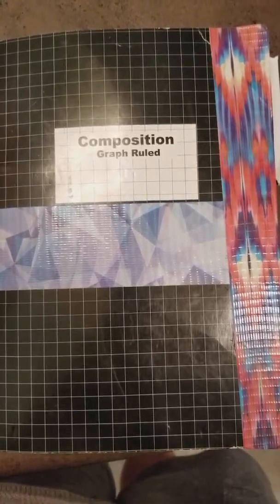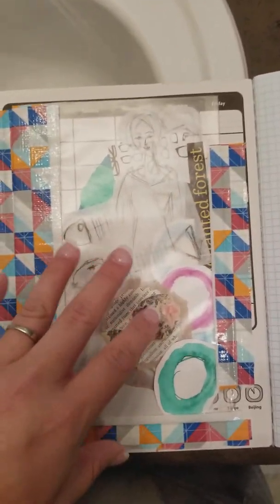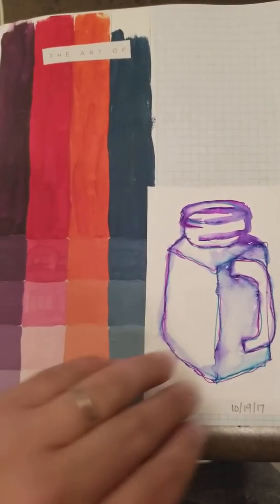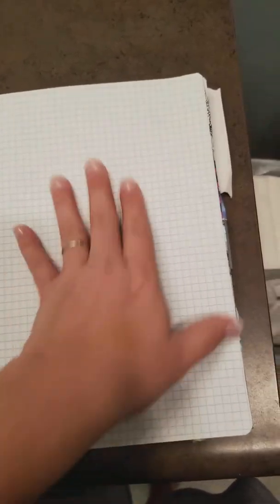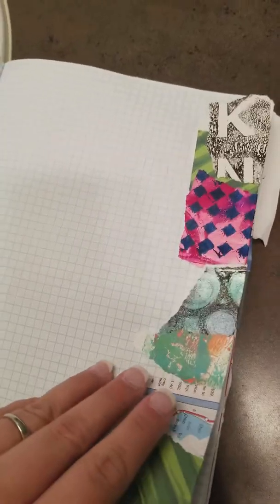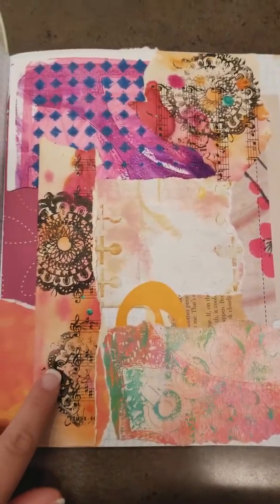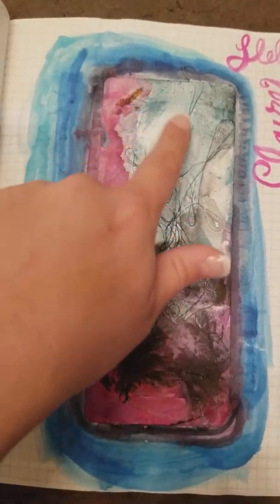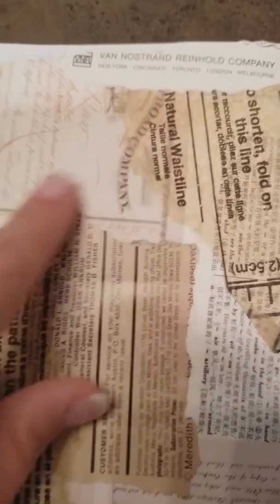Glue book for busy mothers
A look into my new gluebook.